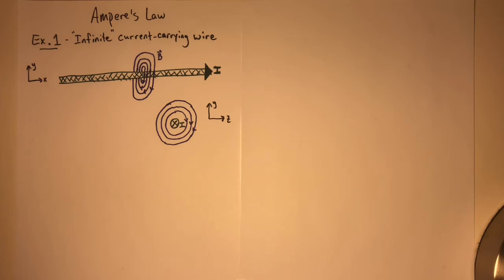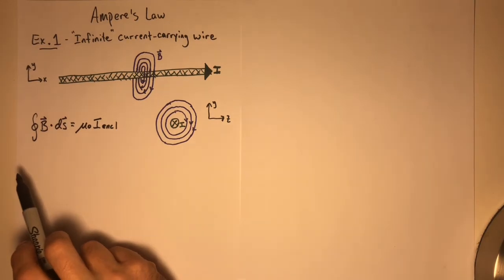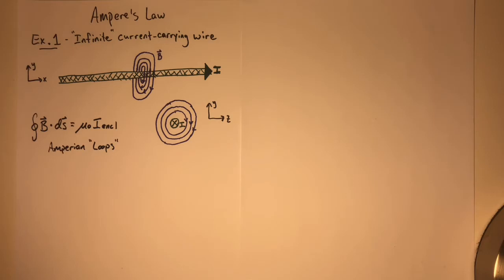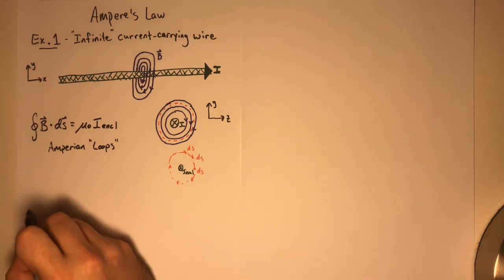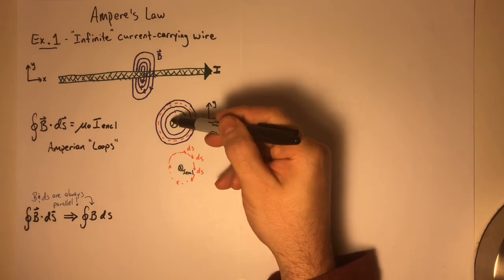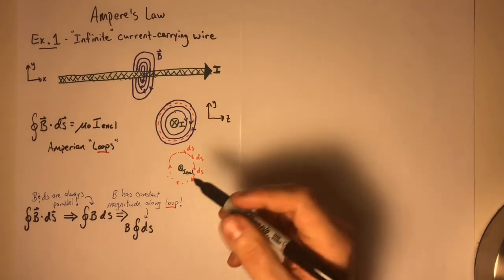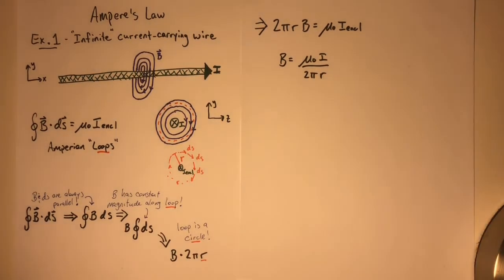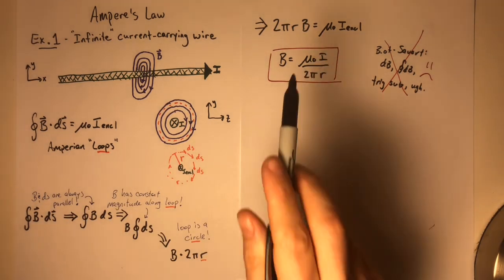Ampere 1 - Long Wire